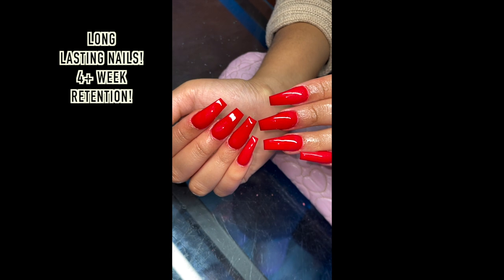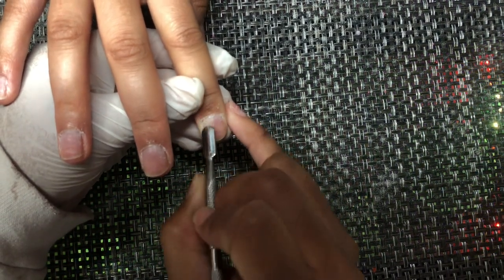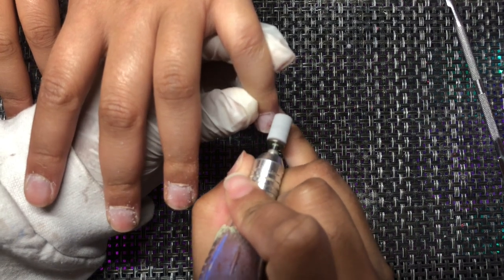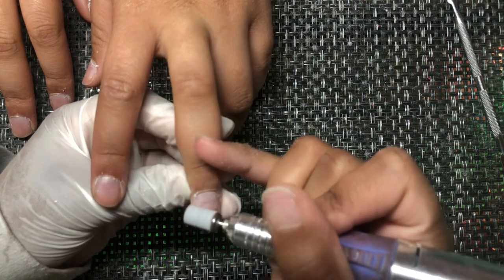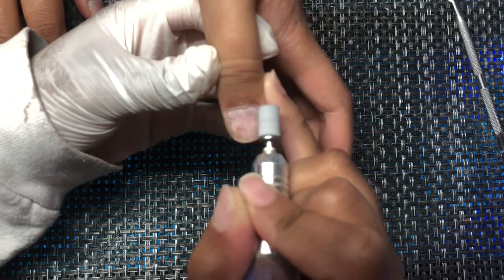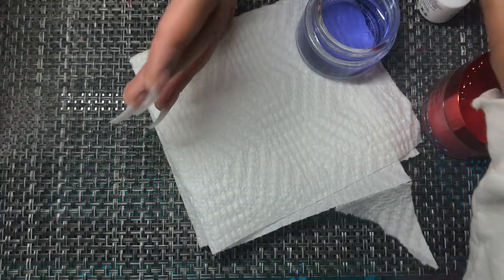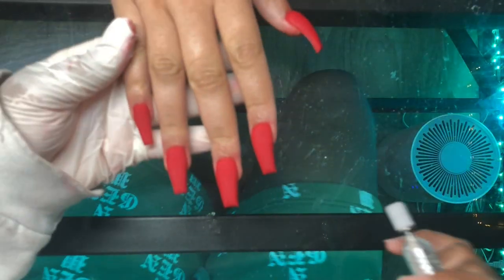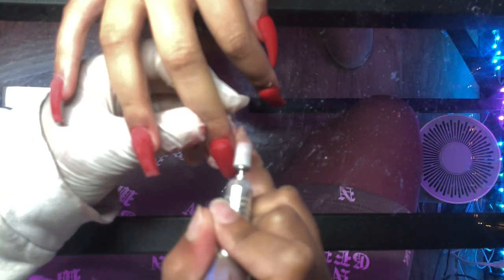NAIL PREP FOR ACRYLIC NAILS! | 4+ WEEK RETENTION!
These are the things over time I've noticed help the most with having long lasting sets to keep my clients happy!